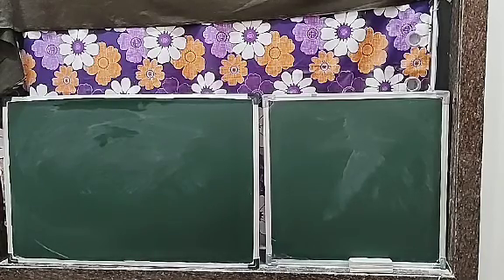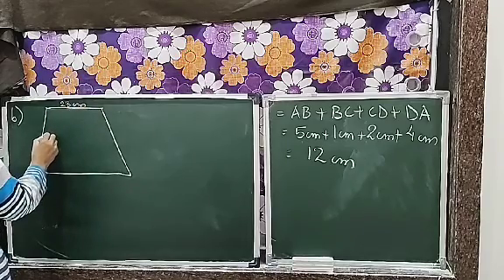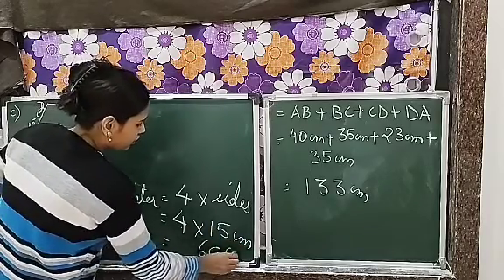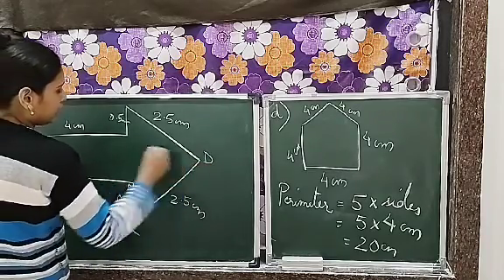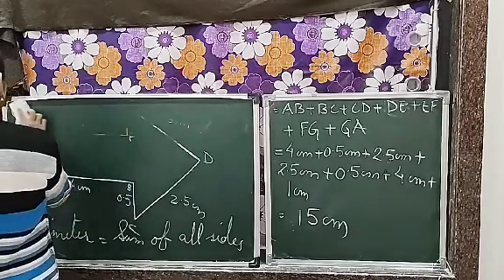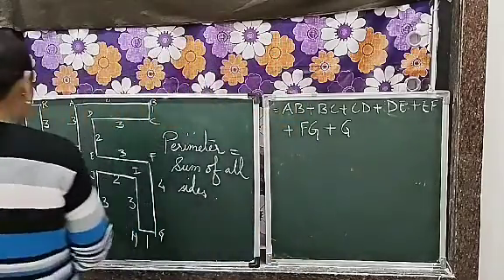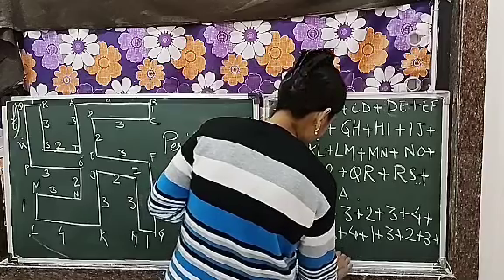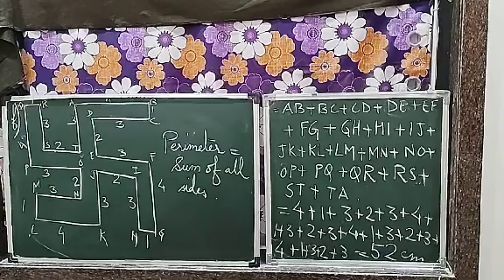Class 6: Ex10.1- Q1